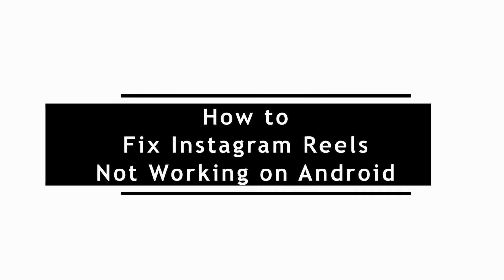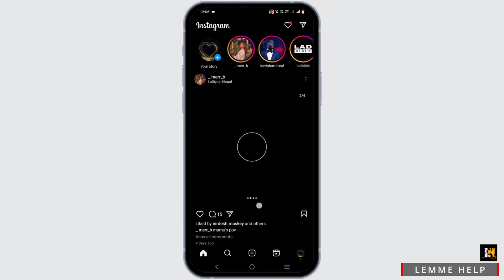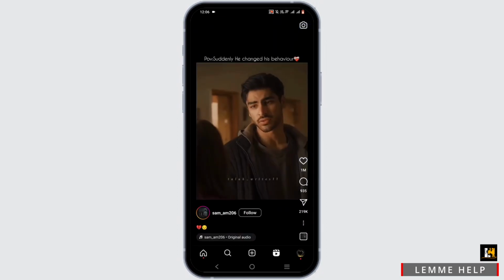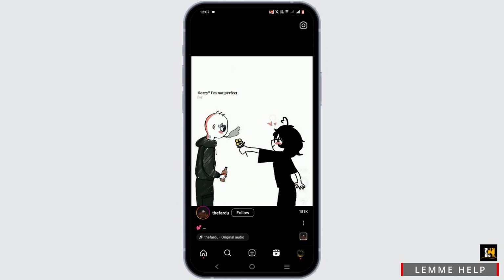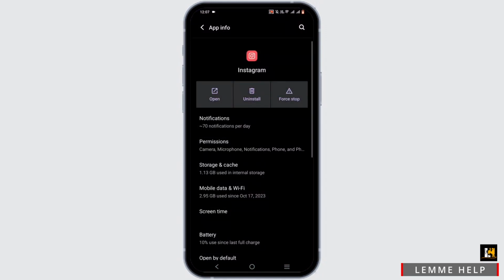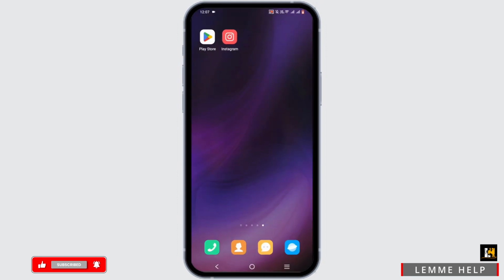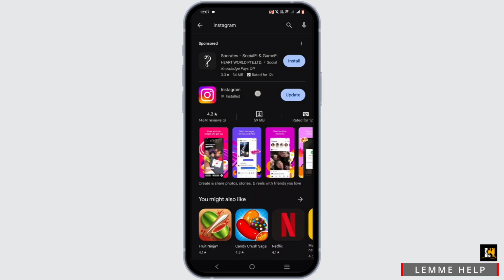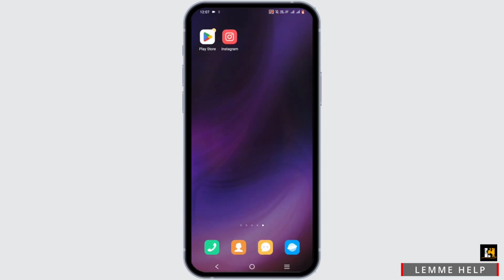How to Fix Instagram Reels Not Working on Android | Can't Watch Reels on Android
Hey everyone, if you're experiencing issues with Instagram Reels not working on your Android device, you're not alone. In this video, I'll walk you through some troubleshooting steps to help you get Reels up and running again. Whether you're unable to watch Reels or encountering other problems, I've got you covered. Let's dive in and fix those Instagram Reels issues on Android!

Timestamps:

0:00 - Introduction: Addressing Instagram Reels Not Working on Android
0:10 - Checking for App Updates and Device Compatibility
0:30 - Troubleshooting: Solutions for Watching Reels on Android